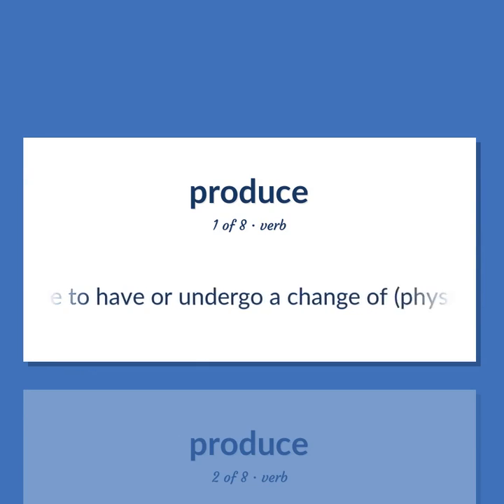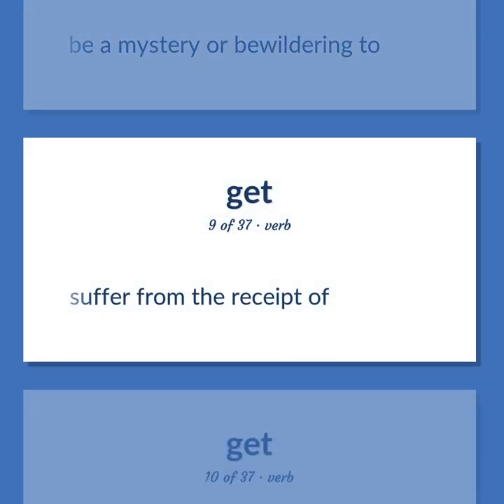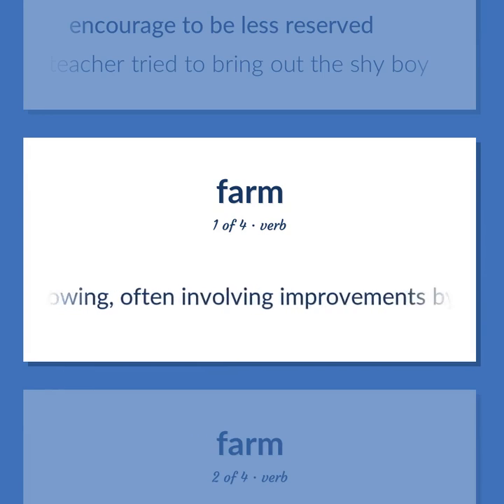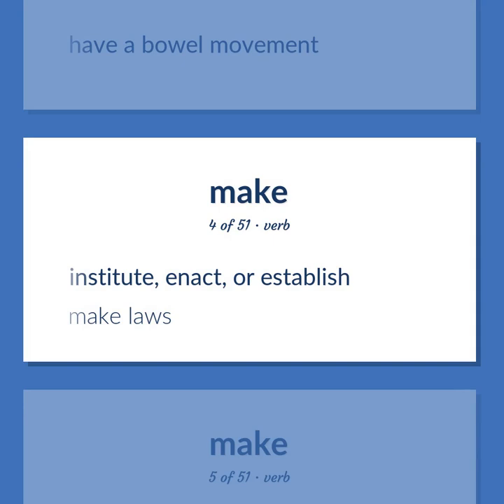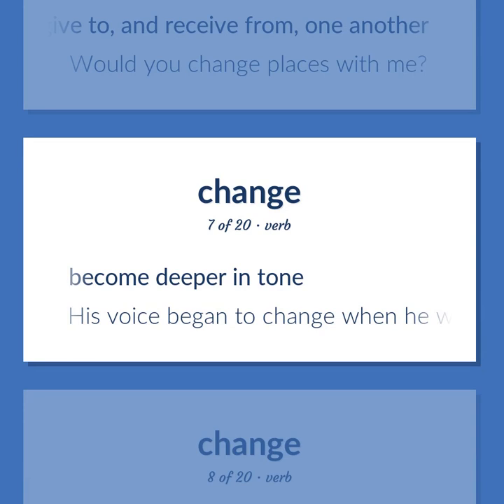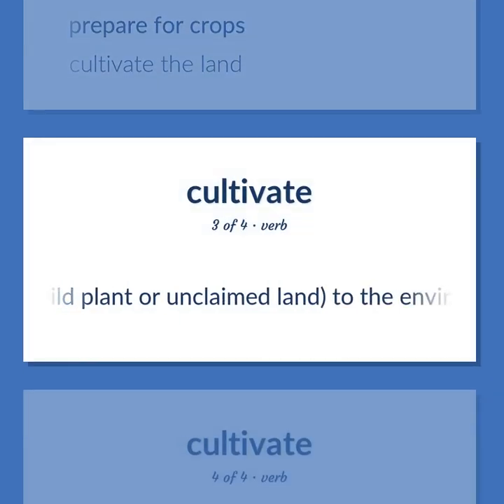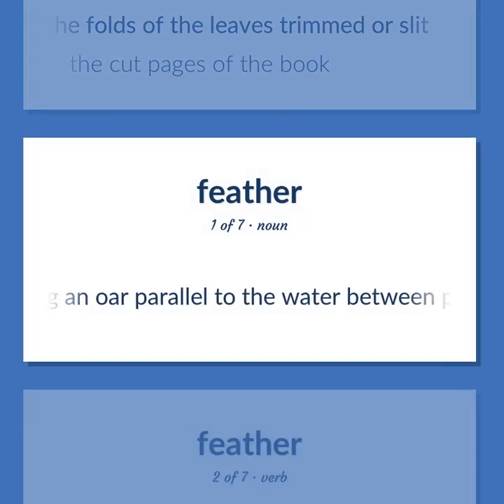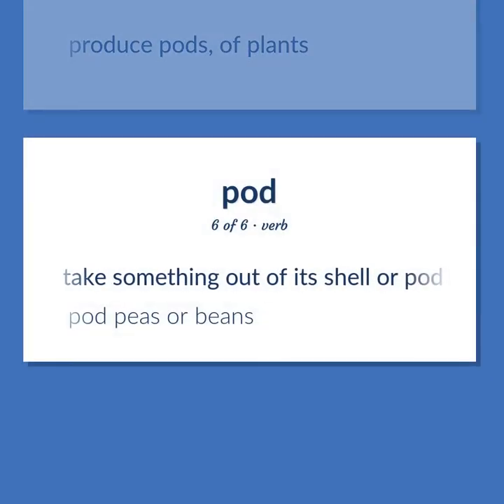Produces - 349 English Vocabulary Flashcards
PRODUCES meaning. Following our free educational materials, you learn English in a great way with ease and efficiency.